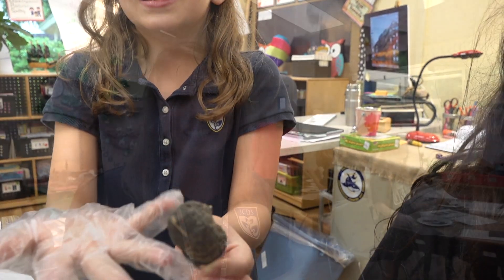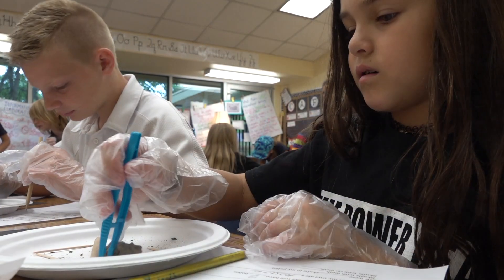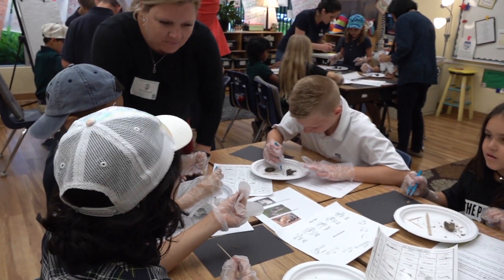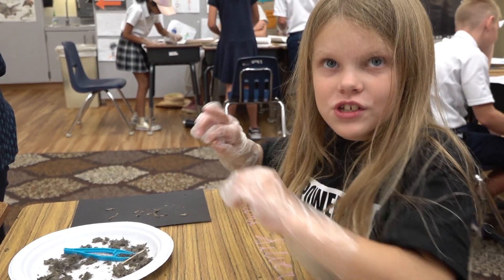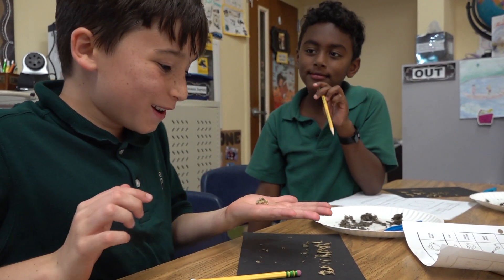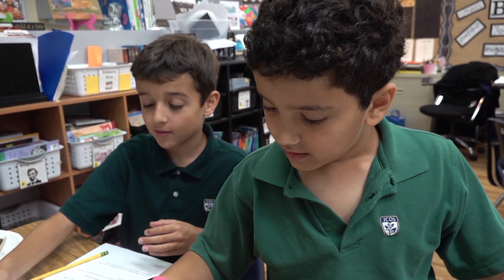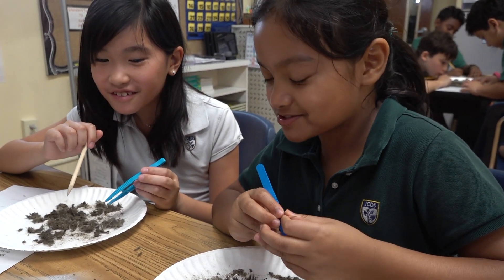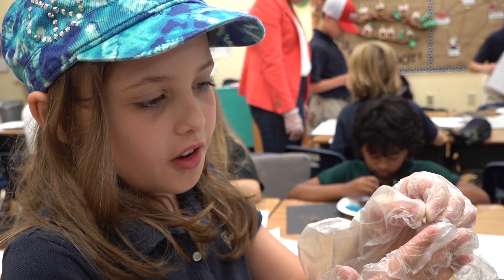Third Graders Dissect Owl Pellets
The third graders learned about the food chain when they dissected owl pellets -- which are remains of the food that owls cannot digest. They carefully pulled the pellets apart and identified what small prey the owls consumed.